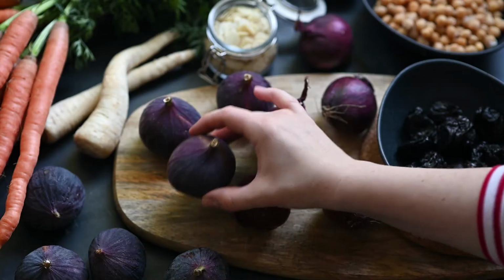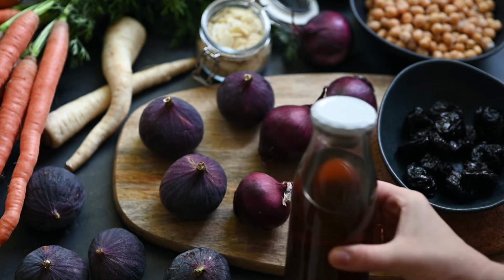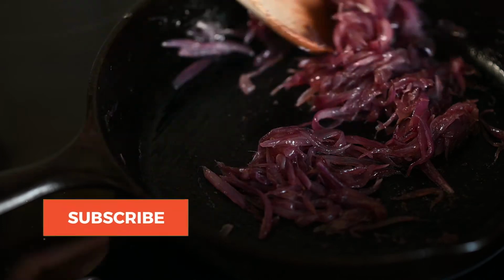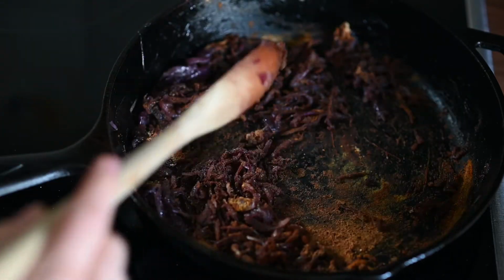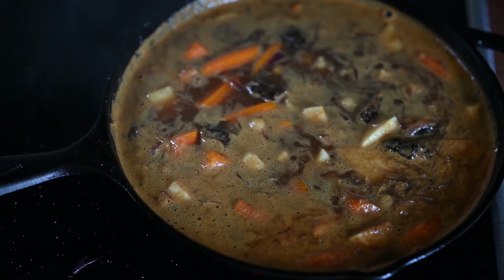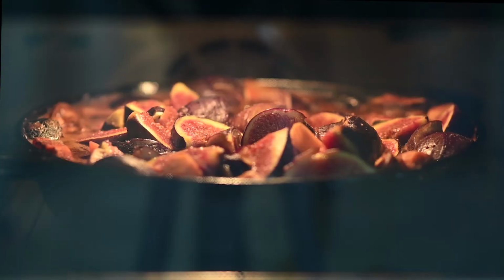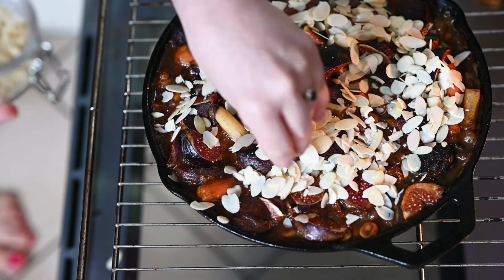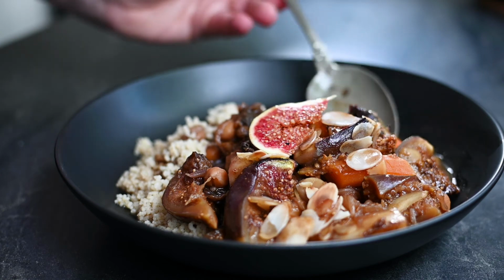Vegan Couscous with Figs, Red Onions & Prunes: Sweet and Spicy, Tagine Style ♥ | What's for Dinner ♥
I made this fragrant couscous with Fresh Figs, Prunes, Caramelised Red Onions and Almonds. U used a mix of spices to give it some north african notes. I made it in a cast iron skillet but its beautiful flavours really remind me of the delicious Moroccan tagines!

♥ Moroccan spice mix "ras el hanout"
♥ Cast iron skillet

✅ INGREDIENTS:
♥ 9 Figs
♥ 5 red onions
♥ 3 carrots
♥ 1-2 parsley root
♥ handful dried plums
♥ 2 handfuls almond flakes
♥ Salt
♥ 0.5 tablespoon maple syrup
♥ 1 tablespoon balsamic vinegar
Spices:
♥ 1 teaspoon ras el hanout
♥ 0.5-1 teaspoon chili powder
Serve with: Couscous (I estimate 1/ 3cup of dry couscous/person)

VIDEO & PHOTO GEAR I USE:
♥ Camera (video)
♥ Camera (photo)
♥ Lense (main, 85mm)
♥ Lense (secondary, 35mm)
♥ Lightweight Tripod
♥ Light Diffuser and Reflectors
♥ My phone